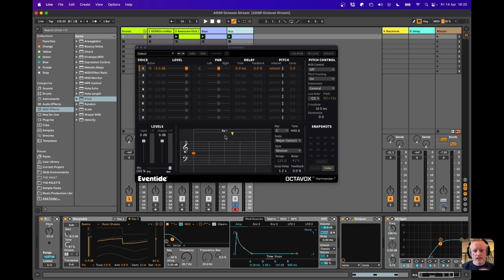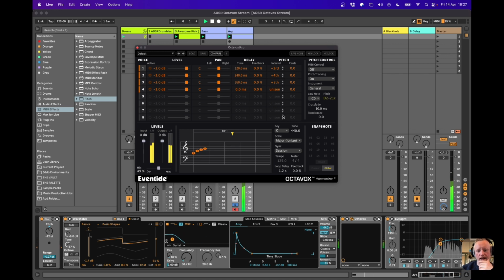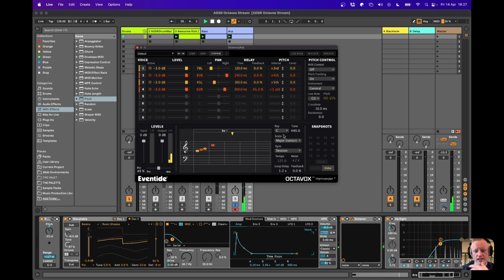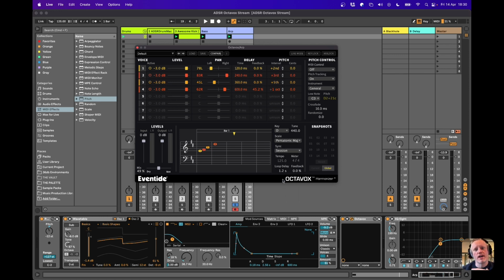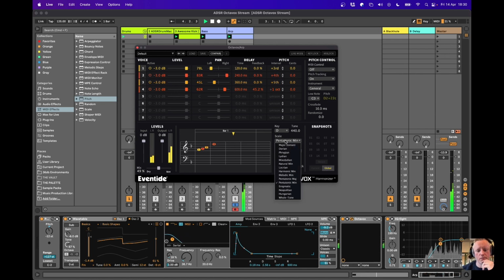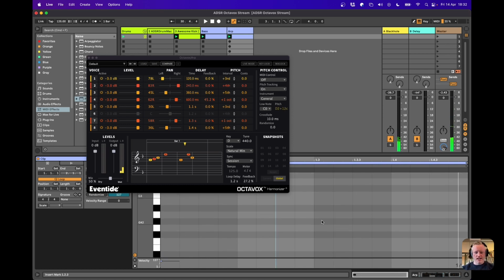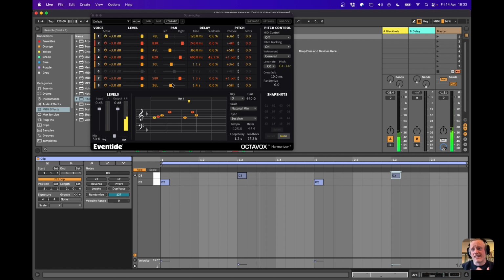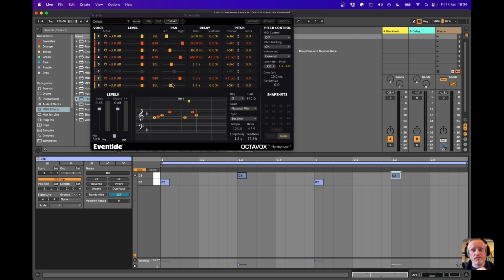Easy Arpeggios with Octavox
In this video we take a look how Eventide Octavox can help you create quick arpeggios and help you generate ideas quickly.

In this livestream producer, sound designer and educator, Paul Nolan will show you some of EVENTIDE OCTAVOX best  in action and share some of his studio wisdom with us live.

Watch him put EVENTIDE OCTAVOX to the test and show us how to get the most from this amazingly creative plugin.

$39 for Eventide Octavox - Save $160.00
The best price on this plugin for a very limited time!